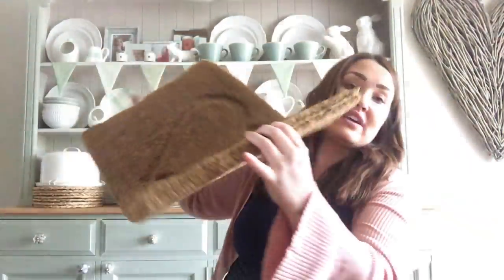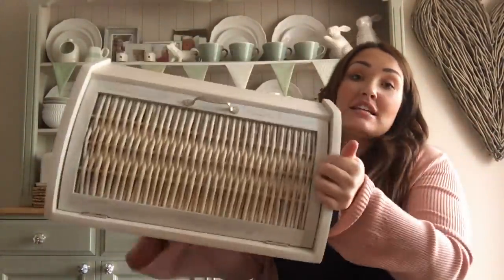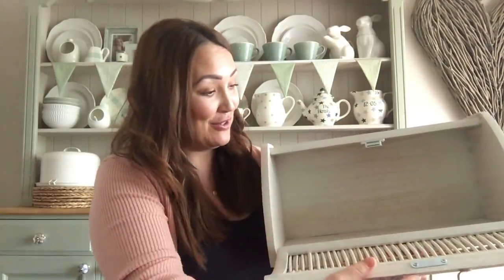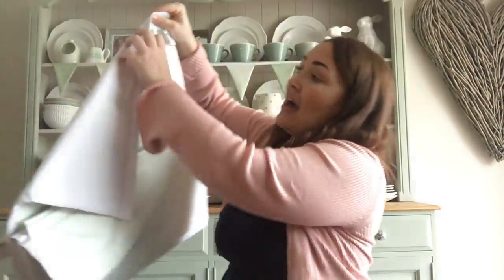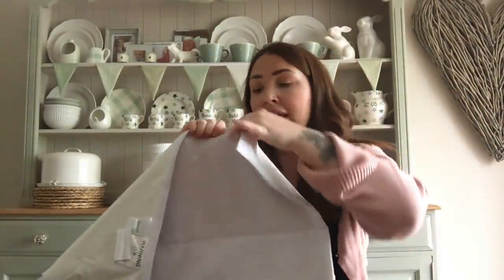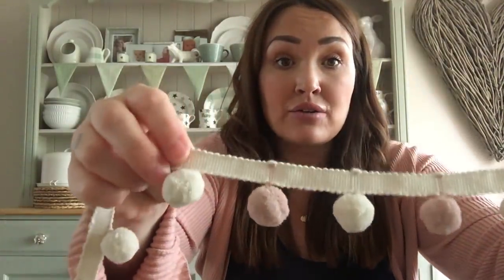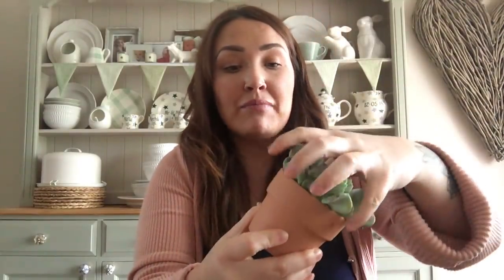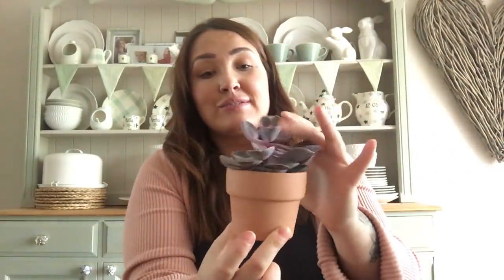Kitchen decor (small haul)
My Instagram is @rosiehenshawhome Hello welcome back to my YouTube channel today I’m bringing you a small kitchen decor haul so grab a cuppa and hopefully you’ll enjoy x. The links are as follows.   Bread bin. Heart door mat. Roman blind. Pom Pom trim